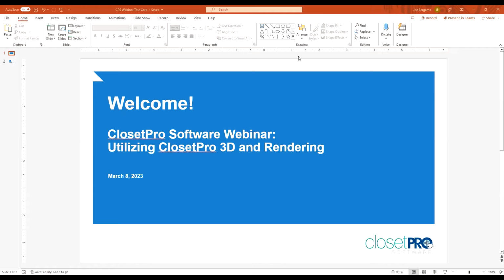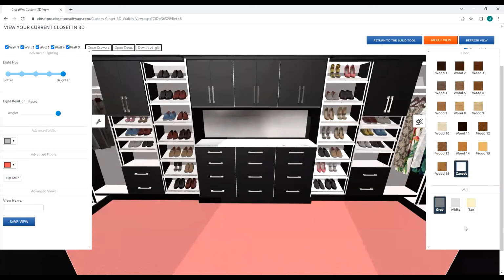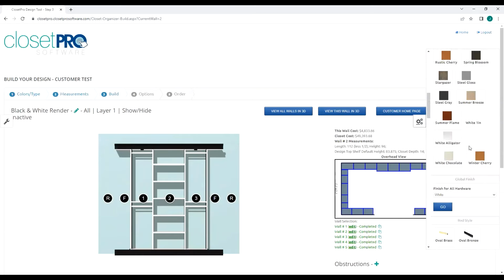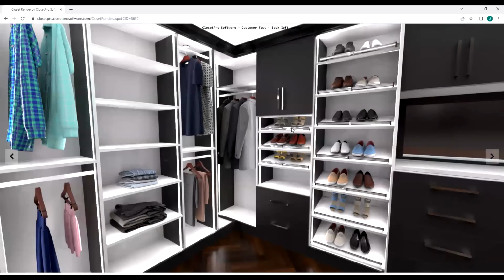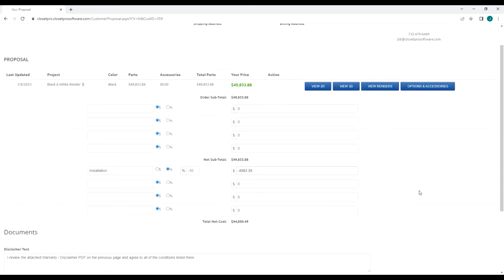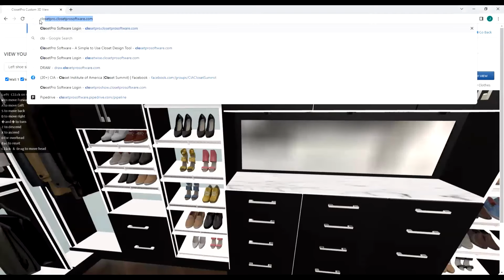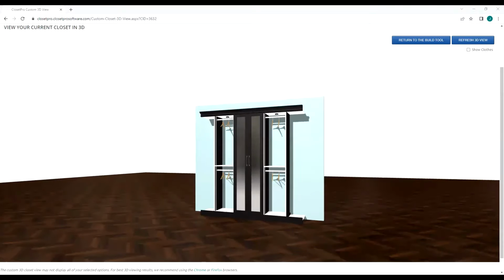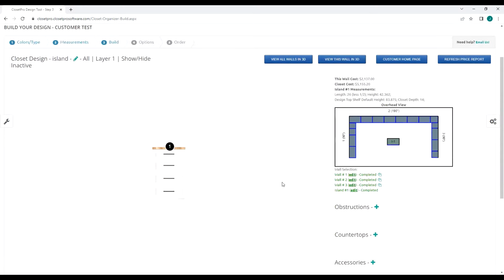ClosetPro Software Utilizing 3D and Renders Webinar (03/08/23)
This was a live webinar demonstrating the 3D and rendering capabilities of ClosetPro Software. This video covers how to customize the 3D space, saving and exporting specific views, requesting hi-res snapshots and 360 renders, and how to share these with customers via online or PDF proposals.